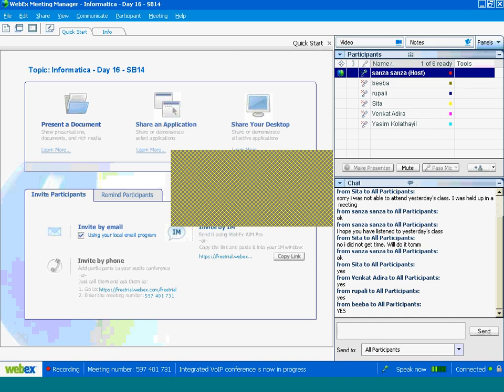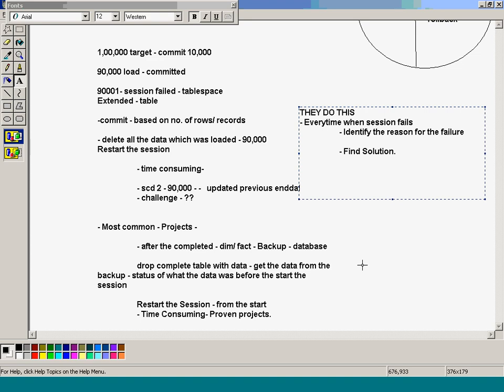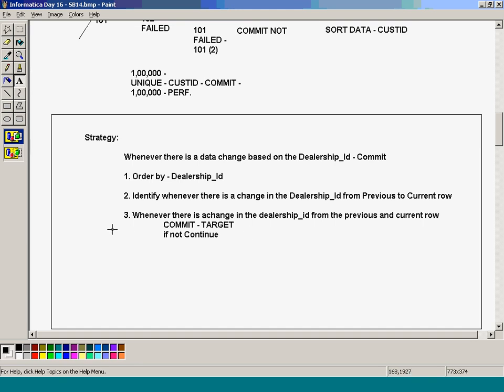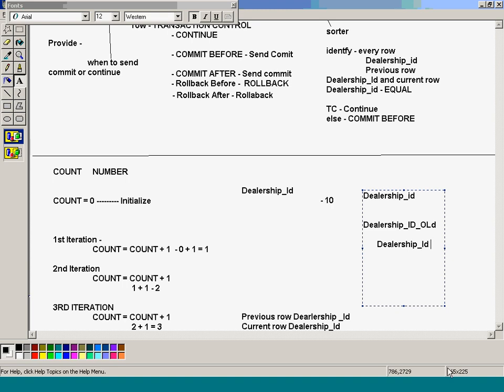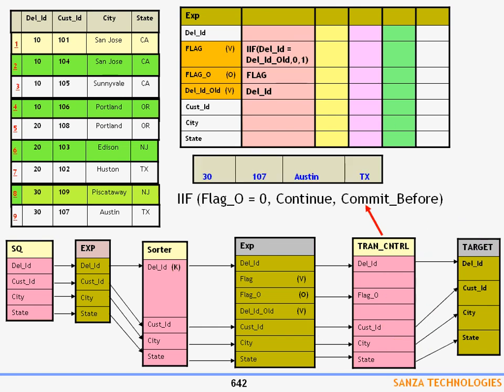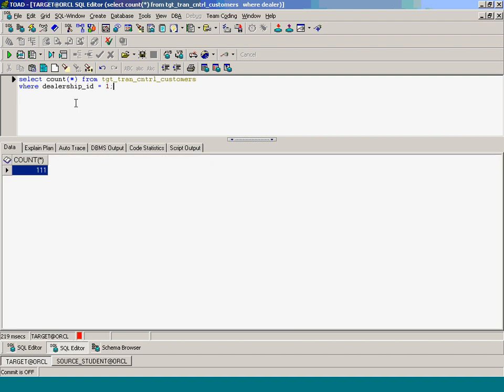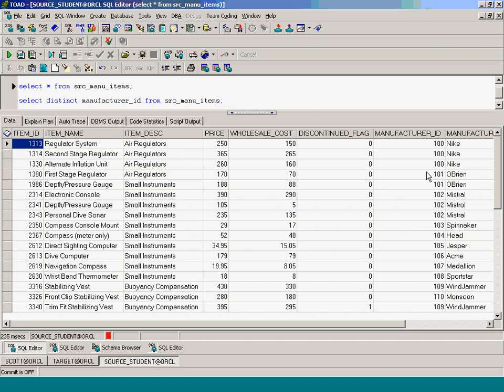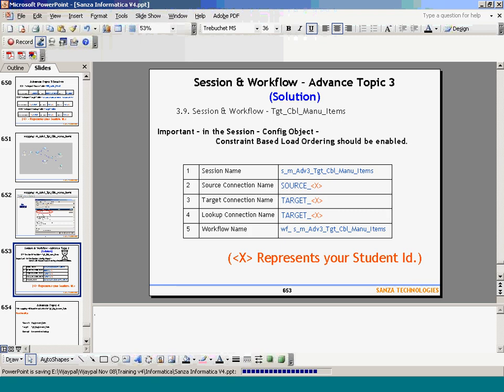Informatica power center transformations 16of17